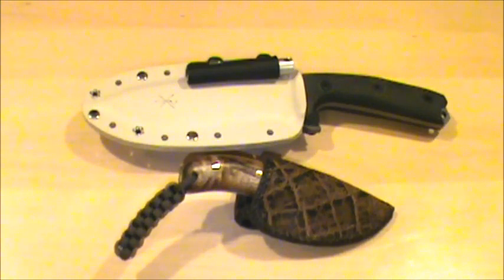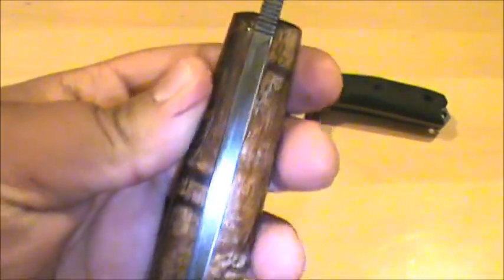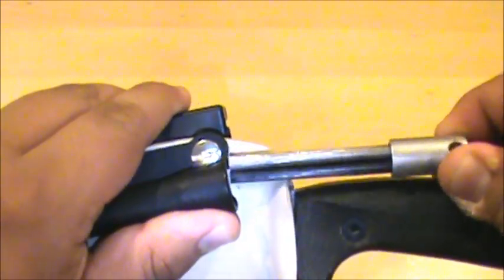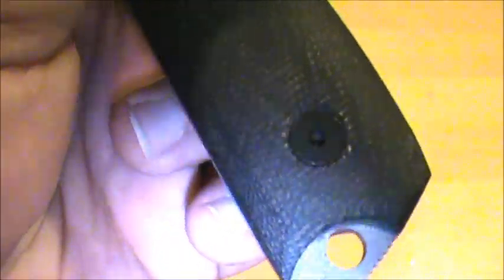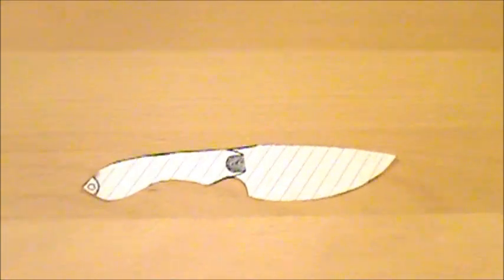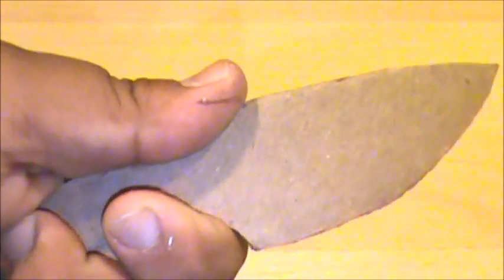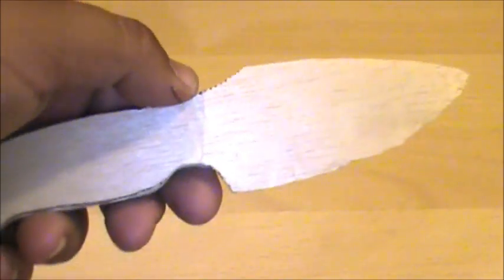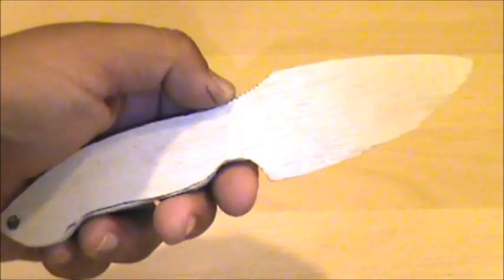How to Design Knives that Work!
This video shares how I go about designing knives.  This video does not include the fabrication or finishing.  Ill do those in a separate video down the road.